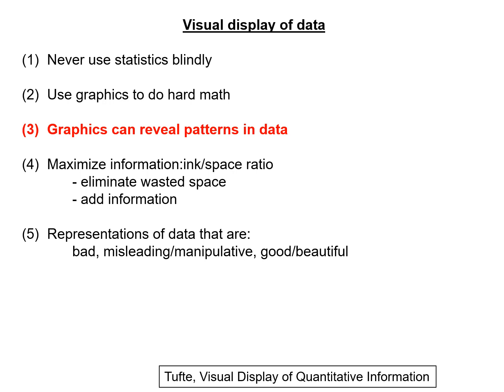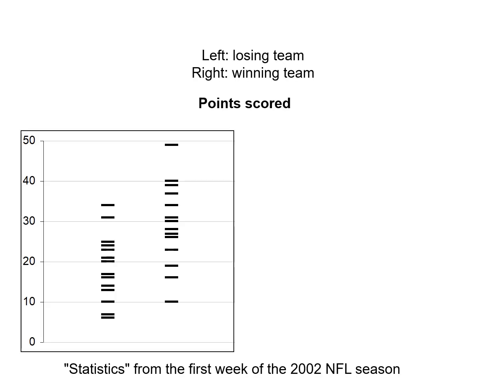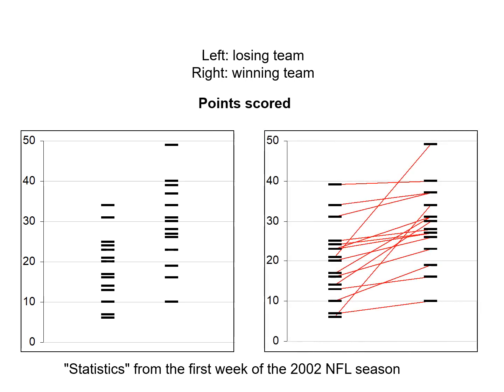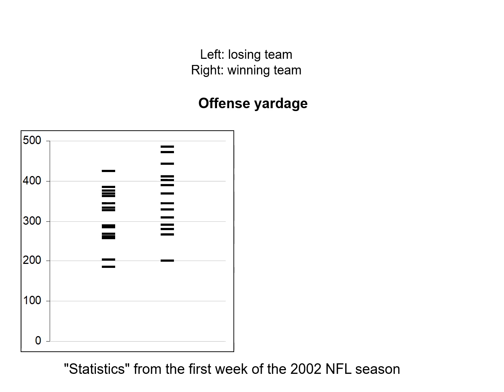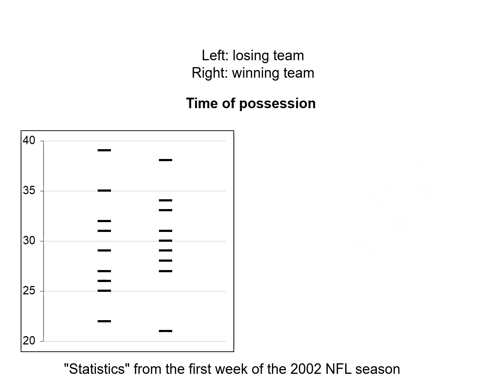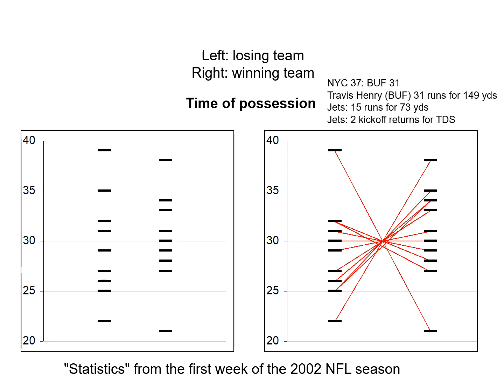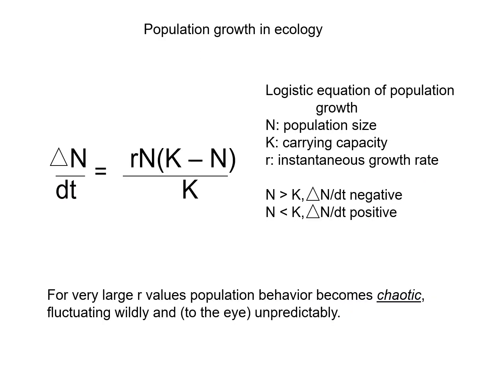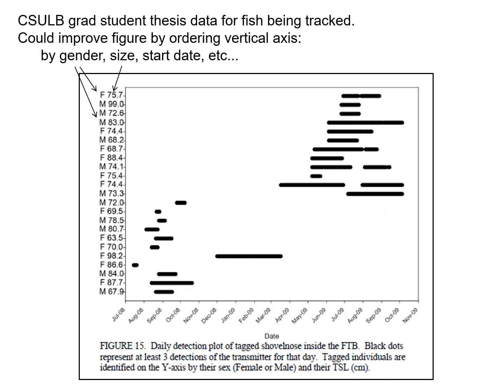Visual display (2): adding information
This video shows some examples of how adding information to a figure reveals information we may have missed.